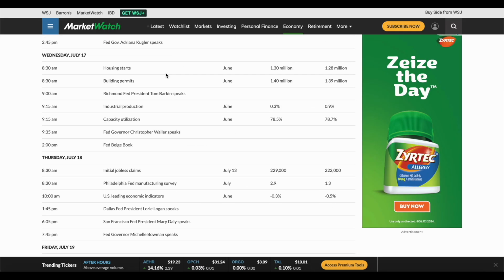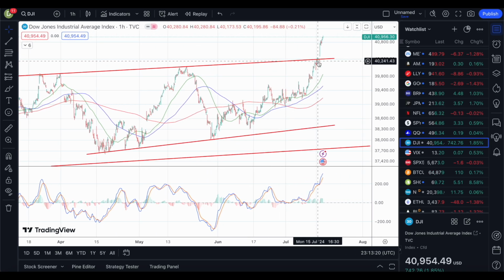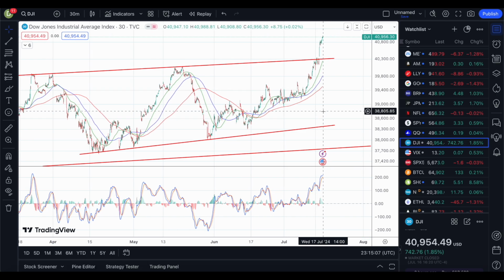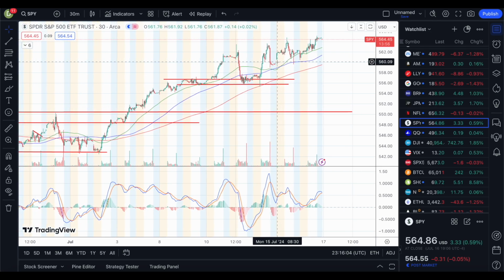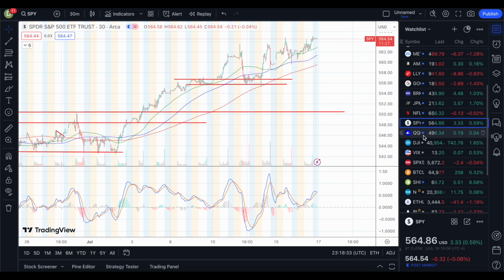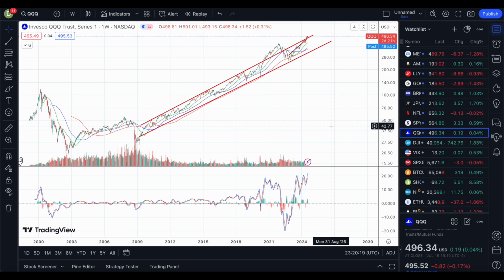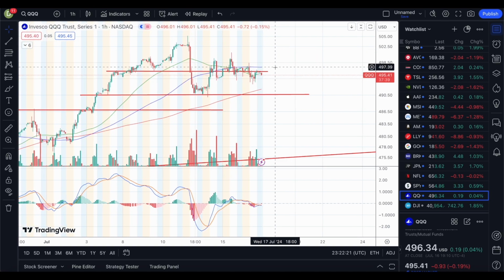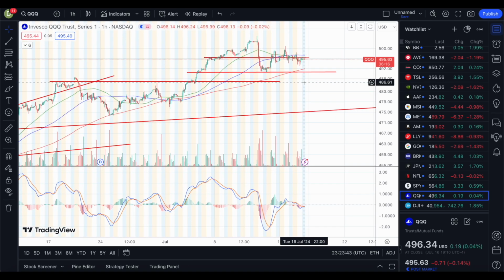More Market Upside? Analysis of S&P500(SPY), Nasdaq(QQQ) & Economic Calendar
More Market Upside? ...Stock Market Analysis of S&P500(SPY), Nasdaq(QQQ) & Economic Calendar / Stock Market News/ Finance/ Investing/ Trading

US stock market economic calendar
for WEDNESDAY, JULY 17:
8:30 am = Housing starts
8:30 am = Building permits
9:00 am = Richmond Fed President Tom Barkin speaks
9:15 am = Industrial production
9:15 am = Capacity utilization
9:35 am = Fed Governor Christopher Waller speaks
2:00 pm = Fed Beige Book

Everything I posted here is not financial advice, please do your own DD and research before you invest. (Do not buy or sell based off the information of this video) (This is all my opinion and not advice)

$SPY $VOO $QQQ

SP500 spy technical analysis

Nasdaq qqq technical analysis

Chart analysis day trading (using tradingview for chart analysis)